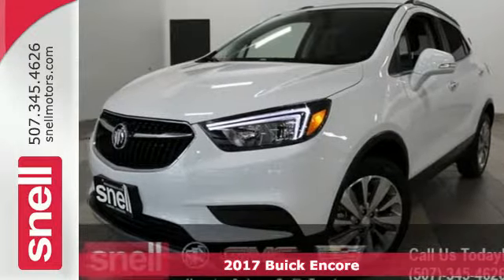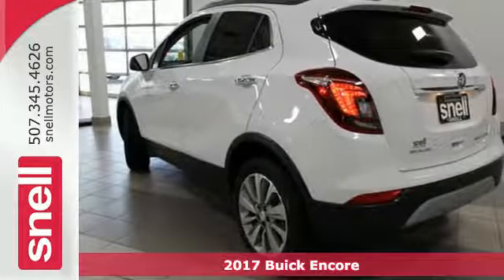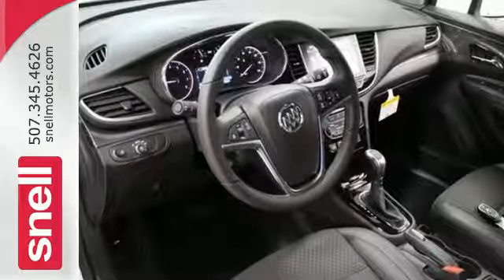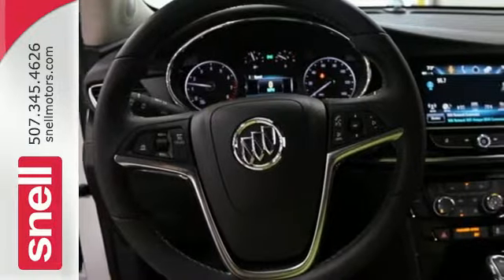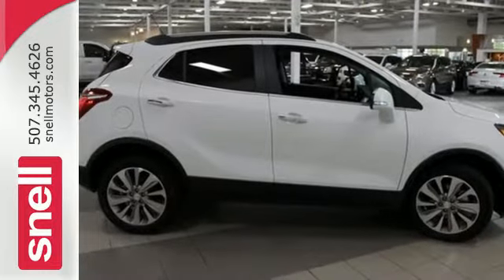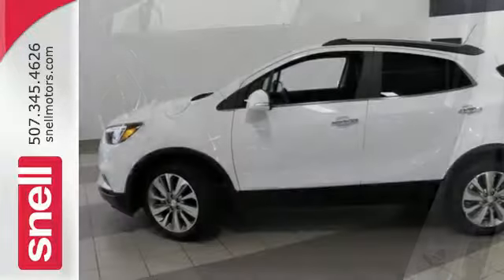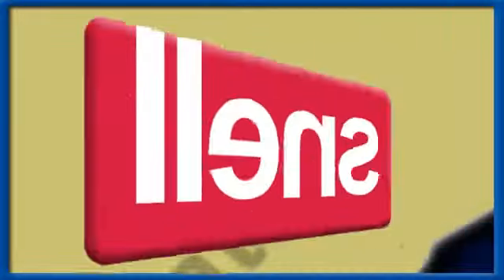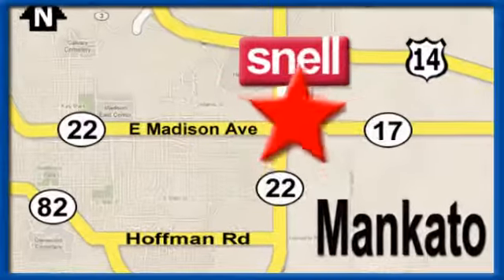New 2017 Buick Encore Mankato MN St Peter, MN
Year: 2017
Make: Buick
Model: Encore
Trim: Preferred
Engine: ECOTEC 1.4L I4 SMPI DOHC Turbocharged VVT
Transmission: 6-Speed Automatic
Color: White
Interior: Ebony
Stock #: HB206090
VIN: KL4CJASB2HB206090
**REAR VIEW CAMERA**, **BLUE TOOTH**, Encore Preferred, 4D Sport Utility, ECOTEC 1.4L I4 SMPI DOHC Turbocharged VVT, 6-Speed Automatic, FWD, Summit White, Ebony w/Cloth w/Leatherette Seat Trim, 6-Way Power Driver Seat Adjuster, Preferred Equipment Group 1SB, Wheels: 18" Machined-Face Alloy. $3,655 off MSRP! 33/25 Highway/City MPG Priced below KBB Fair Purchase Price! Preferred FWDbrbrWhy buy a vehicle from Snell Motors when you could buy from a number of other dealerships? At Snell, we deliver a quality experience that youa€TMll remember for years to come. We do this through being transparent with our pricing. All the information is upfront for you to make an informed and educated decision when purchasing a vehicle. Ita€TMs also our priority to make you a Snell customer for life. From sales and financing, to service, body repair and custom accessories, Snell is a one-stop shop for all your automotive needs. We want to take care of you not only when purchasing a vehicle, but long after. We look forward to welcoming you to the Snell family of customers! Price does not include Tax, Title, License and Documentary Fee; Price does include: $2,000 - Buick & GMC Down Payment Assistance Program. Exp. 09/05/2017, $1,000 - Buick Select Market Bonus Cash. Exp. 09/05/2017

Address:
1900 Madison Avenue